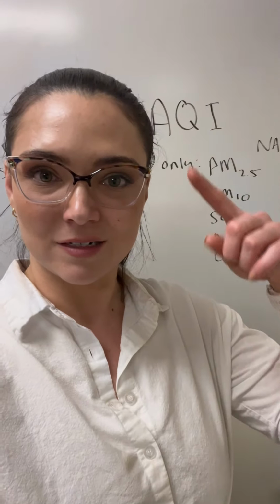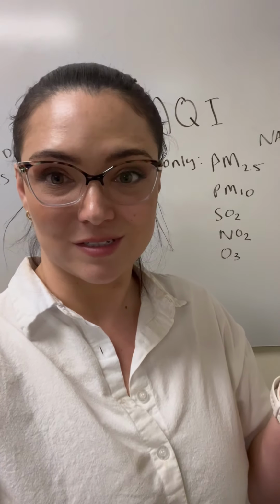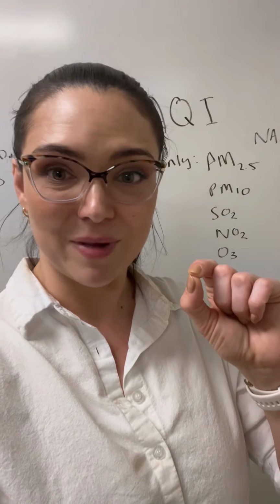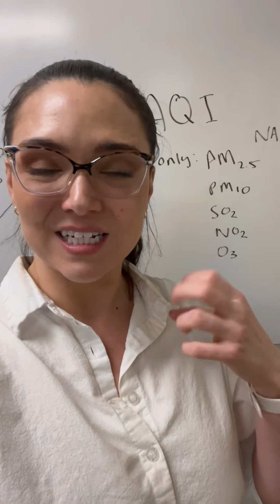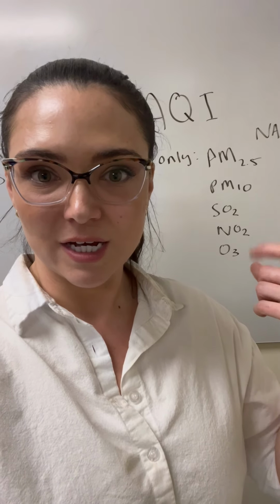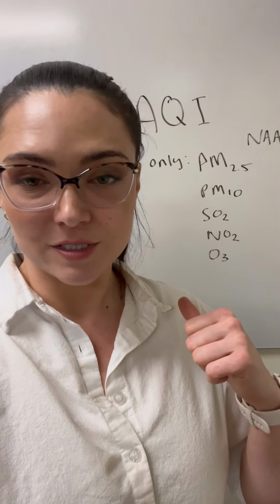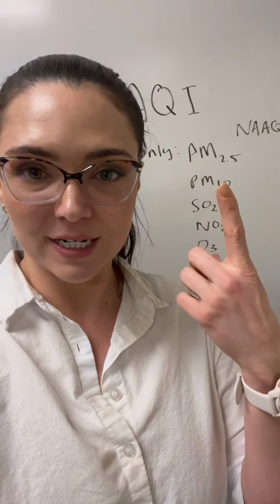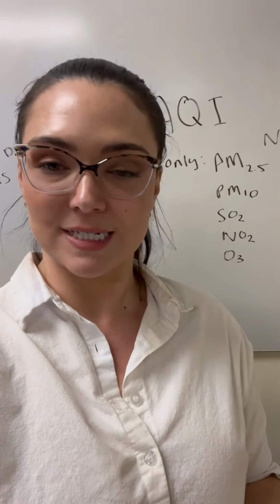What’s AQI? Why’s the map show green when there’s may be toxins in the air?